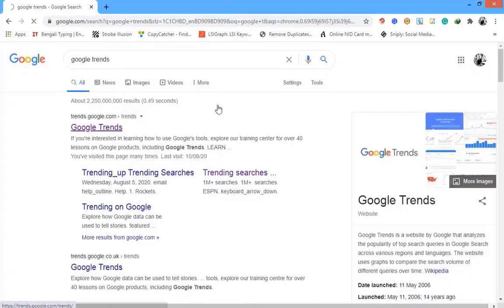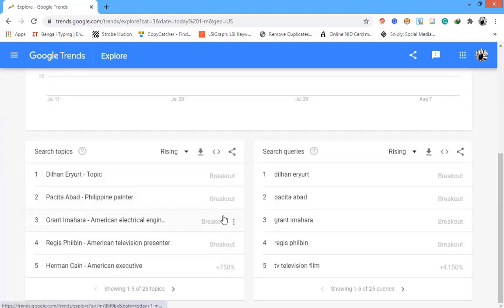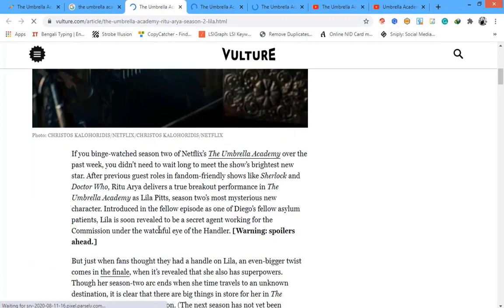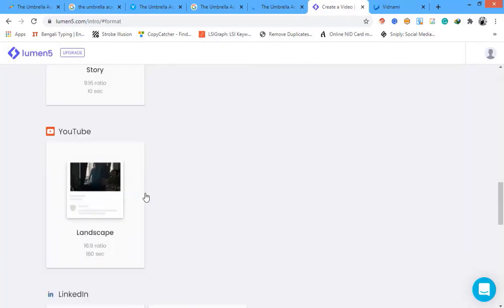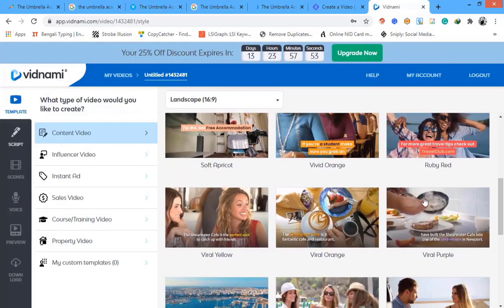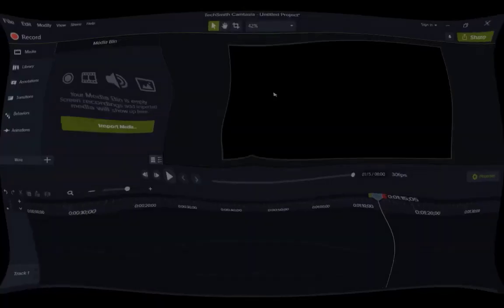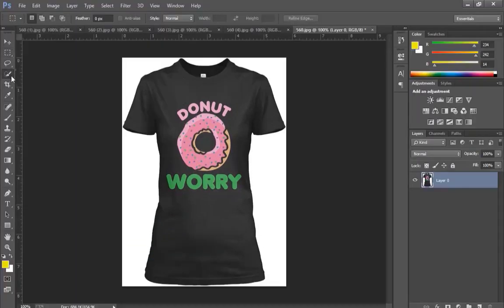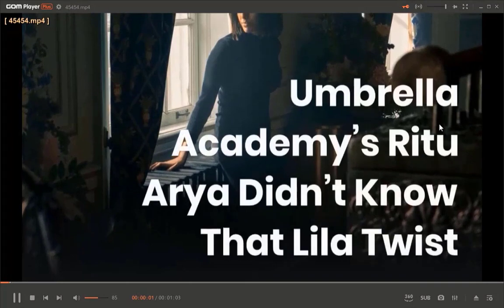Make 700$ MONEY Online 2021 Google Trends Unlimited Traffic | How To Earn Money Without Investment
Make 7000$ MONEY Online 2021 Google Trends Unlimited Country Traffic | How To Make Money At Home,

Making MoneyOnline

How To Increase YouTube Views legally 2021 | How To More Views With YouTube Videos 2021| Life Time

YouTube Unlimited Views Hack | Get Unlimited Views And Subscriber Hack 2021 | YouTube View Hack 2021

Making Money Online Watching Videos  Is It Possible | How To Make Money online YouTube Videos 2021

earn mony online

make money without investment
youtube earning

earn money Through YouTube

how to earn money without investment

how to earn money watching YouTube videos

google adsense

Youtube master

roast yourself

get paid

amazon

expectation vs. reality

online income

easiest ways to make money

best ways to earn money

100 a day

extra income online

earn money fast

facebook ads

online earning

big mark

kevin david

drop servicing

how to get more subscribers on youtube, how to grow with 0 views and 0 subscribers,
how to grow on youtube with 0 views and 0 subscribers,
nick nimmin,
views, increase, get more views,
how to get subscribers on youtube fast, youtube tips for beginners,
subs,
youtube views,
youtube tips,
how to grow your youtube channel with 0 views and 0 subscribers,
how to increase youtube views,
how to get more views on youtube fast, how to get more views on youtube for beginners, how to start a youtube channel,
how to get 1000 subscribers on youtube, how to get more views,
how to get your first 100 subscribers, Youtube views and subscribers,